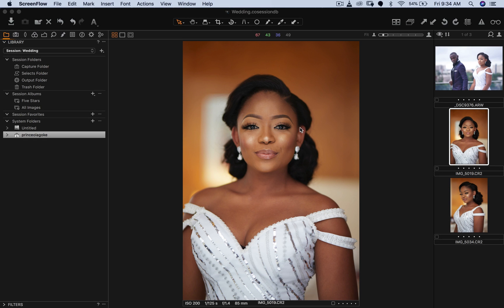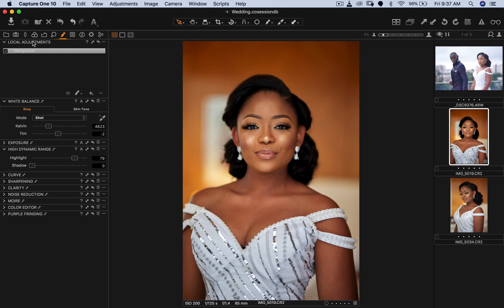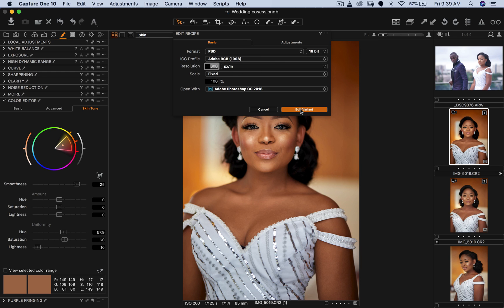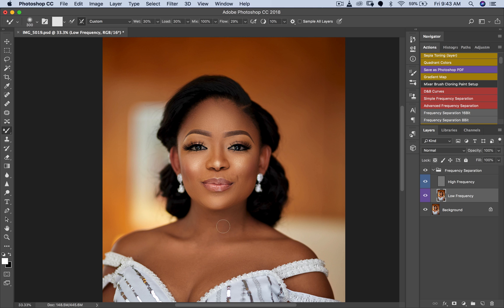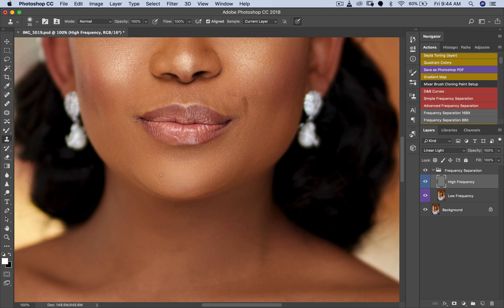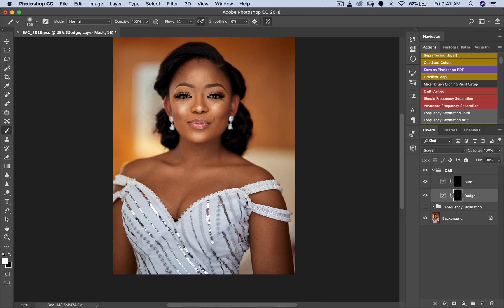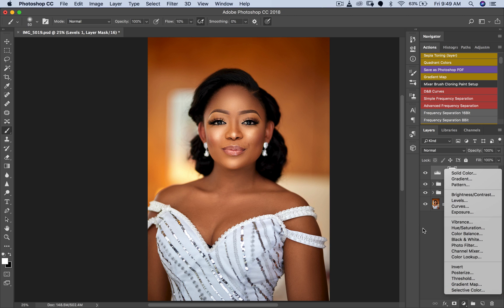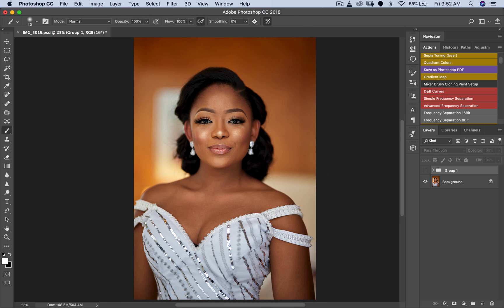Photoshop And Capture One Pro Tutorial: Editing Bridal Portraits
In today's video I'll be showing you guys how I edited a bridal portrait of a bride i posted on instagram a few days ago.